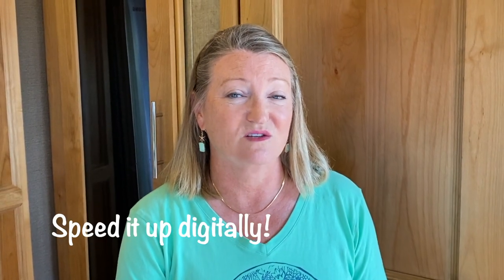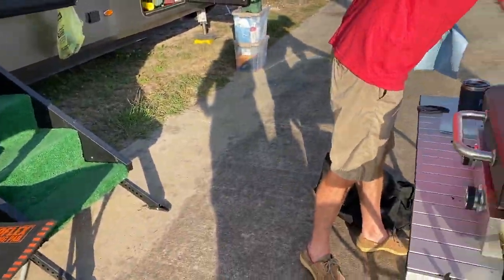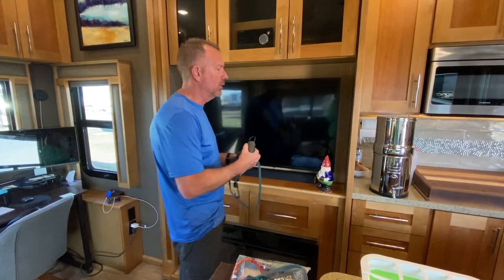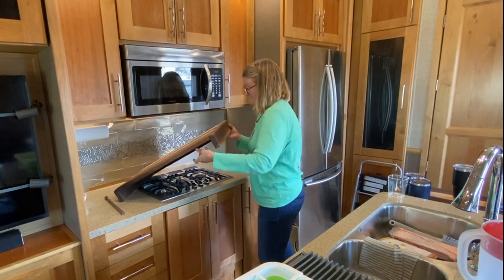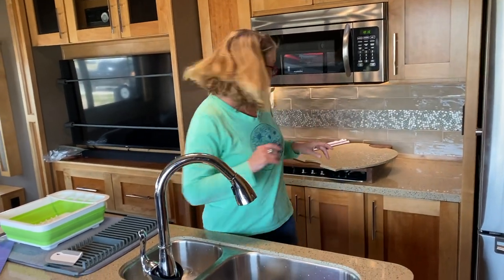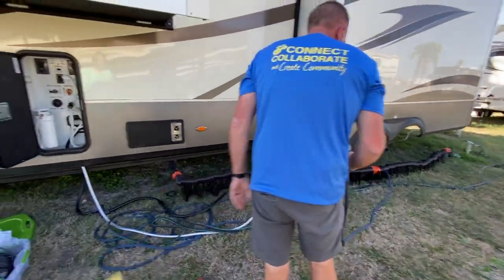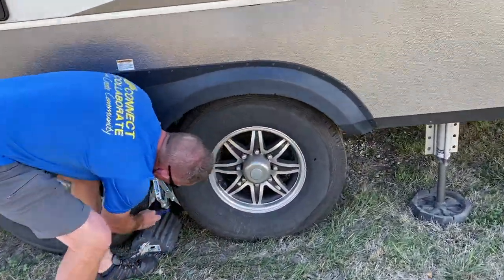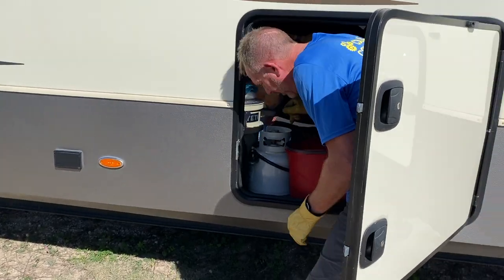RV Moving Day is a chore! | How to pack up your Fifth Wheel and get on the road!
Packing up to move your RV is a process! Whether you are moving 5 miles or hundreds of miles, prepping your RV to get on the road is always the same amount of effort. While it may look different depending on the size and type of RV you have, most of these steps are part of the move process. If you are considering the RV lifestyle, watch this video first to see how to make your RV safe and road ready!

Video (butterflies) by Mali Maeder from Pexels

💥If you are interested in a Thousand Trails membership, please get in touch with Jim and Brandy Reneau! They will help you get the very best membership for your needs! Be sure to mention “Good Life Highway” sent you. 🌲🌲

📌ANY comments, material, content, or posts that are racist, fraudulent, unlawful, defamatory, pornographic, profane, libelist, sexist, abusive, offensive, threatening, hateful, are obscene or otherwise objectionable will be immediately deleted.

📌Good Life Highway has a zero tolerance policy for such comments, material, content, or posts. Users posting such content will/may immediately be banned without notice.